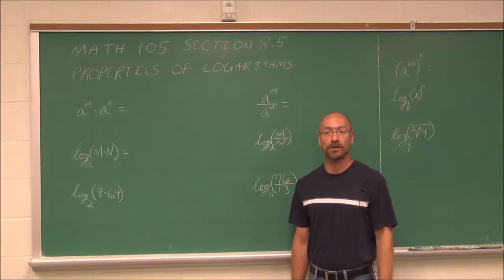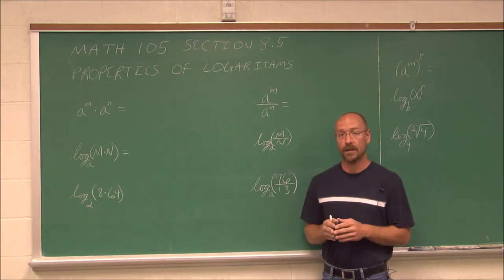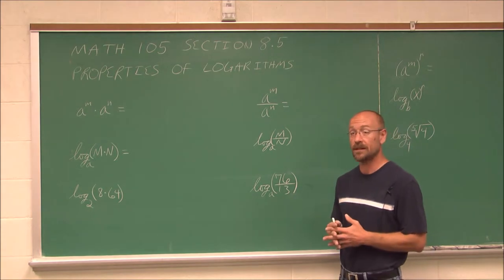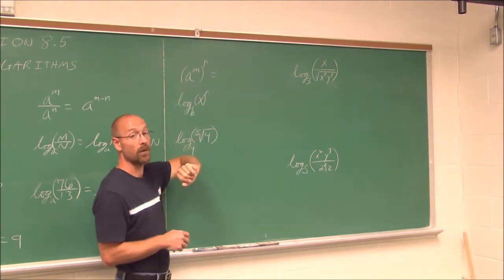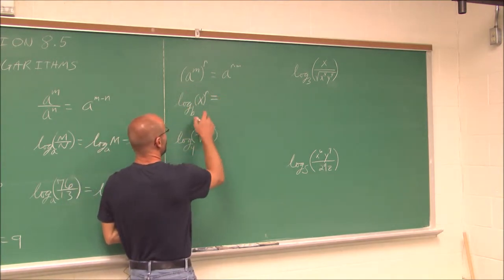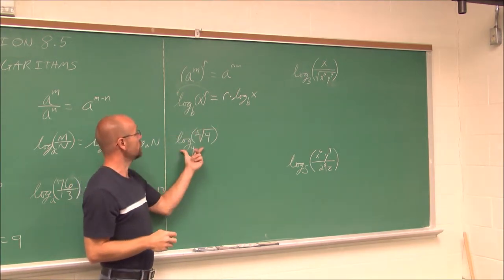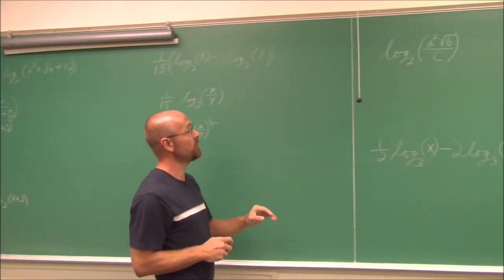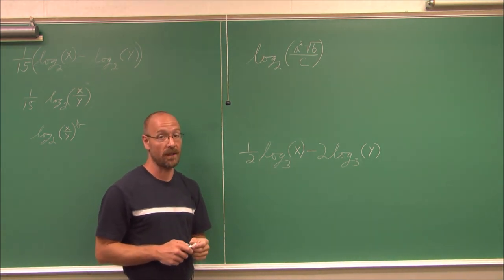MATH105 Section 8.5 Properties of Logarithms